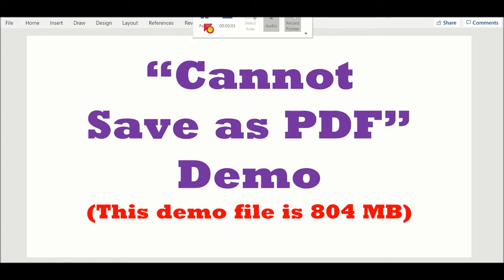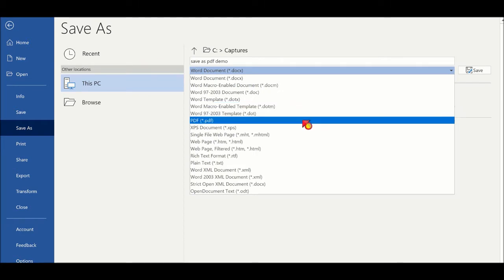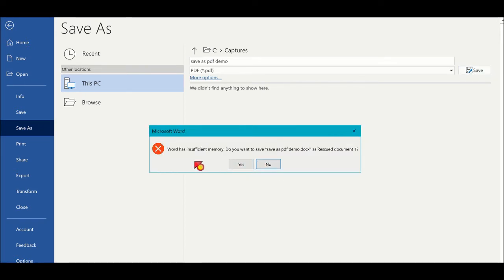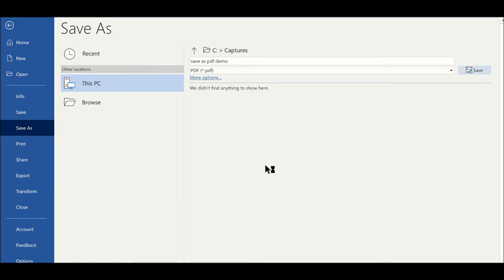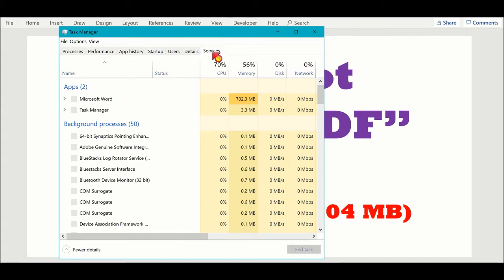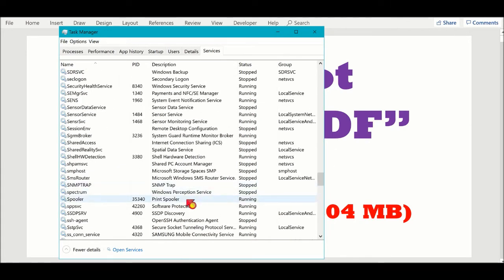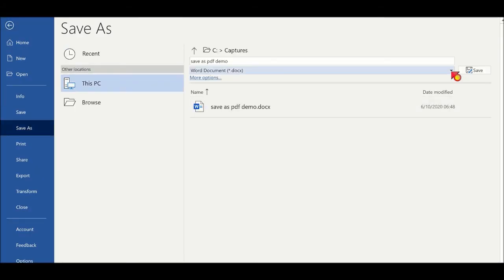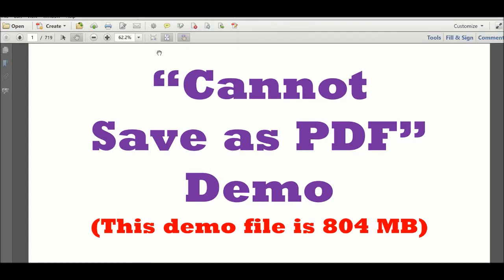How to fix “cannot save a MSWord file as a pdf” error วิธีแก้ปัญหาเซฟไฟล์ MSWord เป็น pdf ไม่ได้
The free music at the end is “Sunny Looks Good on You” by Midnight North, attribution not required, downloaded